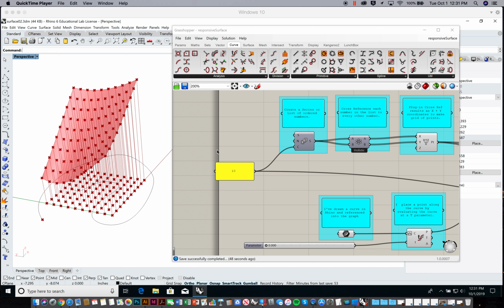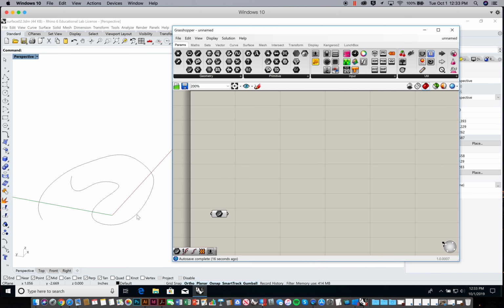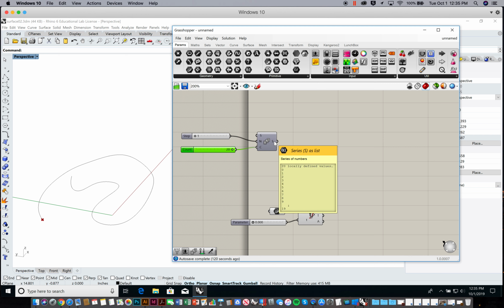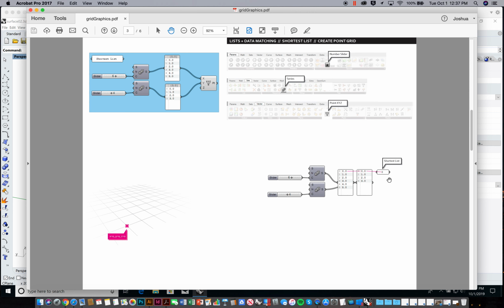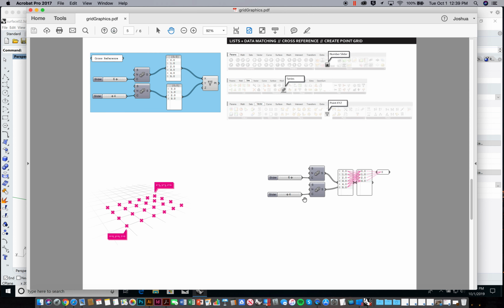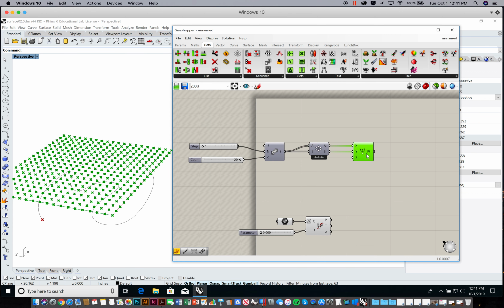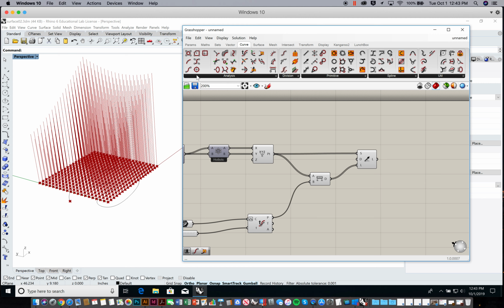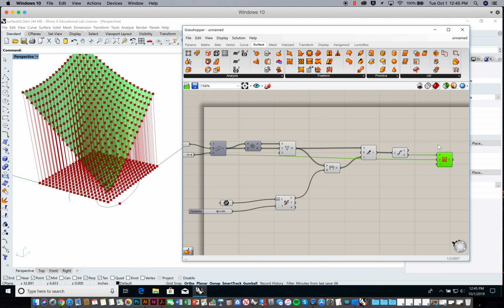18 Responsive Surface from Attractor Point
Making a Surface that Responds to an Attractor Point